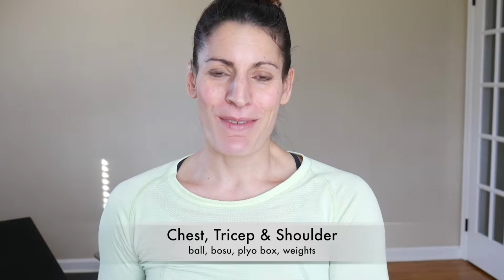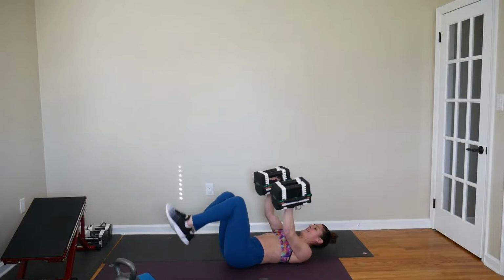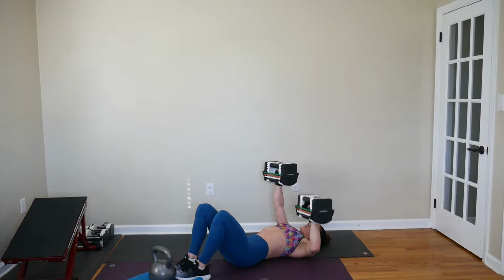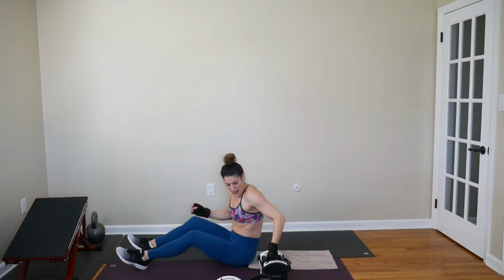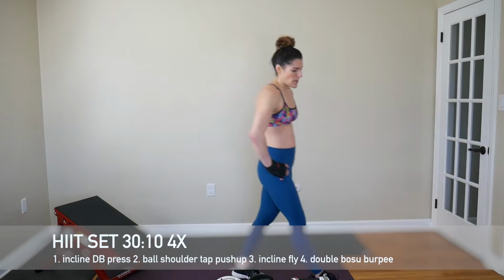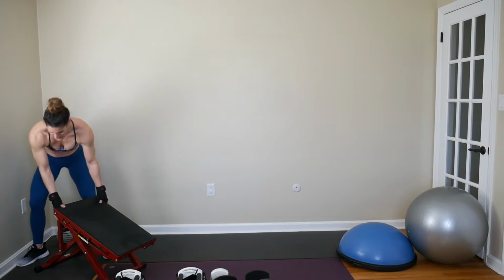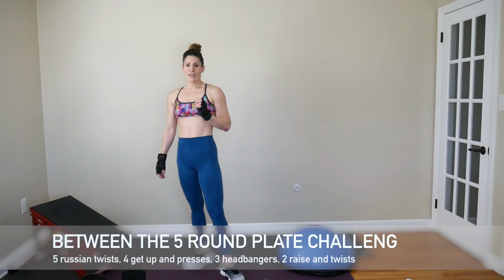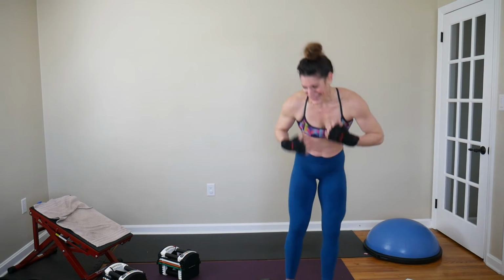Chest, Tris, & Shoulders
Expansion kit on my Powerblock Dumbbells to make them go up to 60lbs

colored-lettering.html

Versa Grips

Squat sponge

Grippy sling shot Hip Circle

Click on this link to shop DockATot and get $10.00 off!!

Bosu
Ball
plyo box
Weights

5x5
1. Sa snatch to sa shoulder press 5/arm
2. SSD chest press
3. Kb power clean and reset swing
4. Ball pike to pushup
5. plank tricep kickbacks

Superset: 3x
1. 4/ side Turkish get ups
2. 8 tricep pushups plank hops

Hiit: 30:10 4x
1. Incline dB press
2. Ball squeeze shoulder taps
3. Incline fly
4. Double Bosu Burpee

Quick 5x5
1. Diamond pushups
2. Heavy chest press
3. Straddle down over Bosu tricep Burpee
4. Handstand shoulder tap 2=1
5. Incline close grip press
**beween each round of the 5x5 use a 25 bumper plate and do:
1. 5 Russian twists 2=1
2. 4 get up and press
3. 3 standing head bangers
4. 2 front raise and twist (drive)